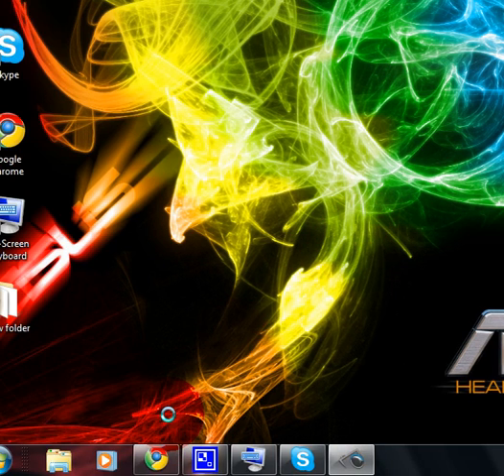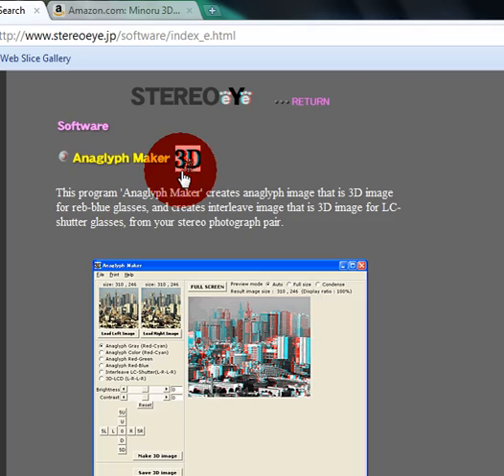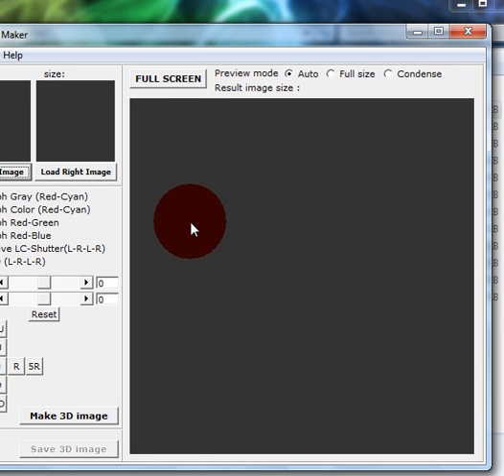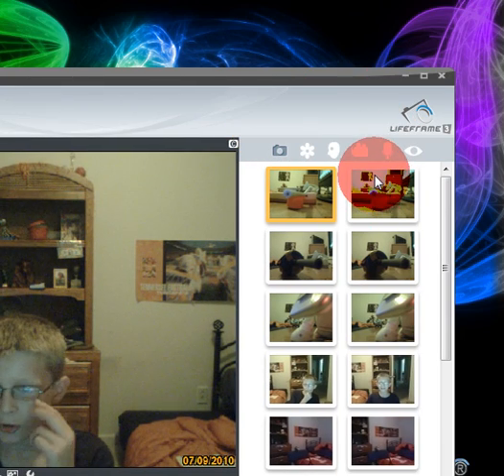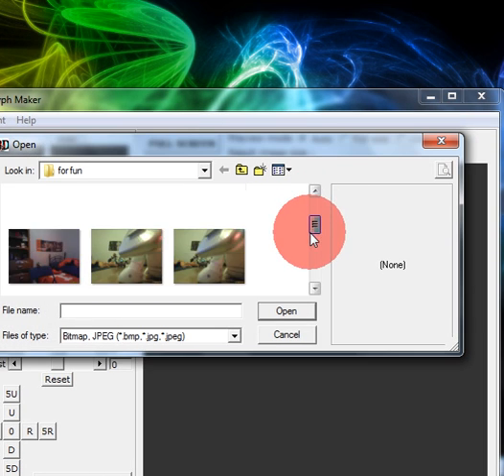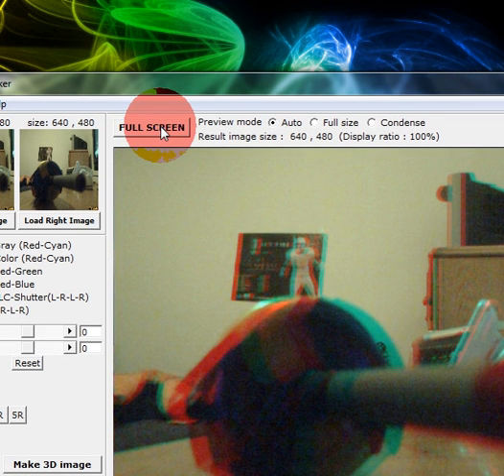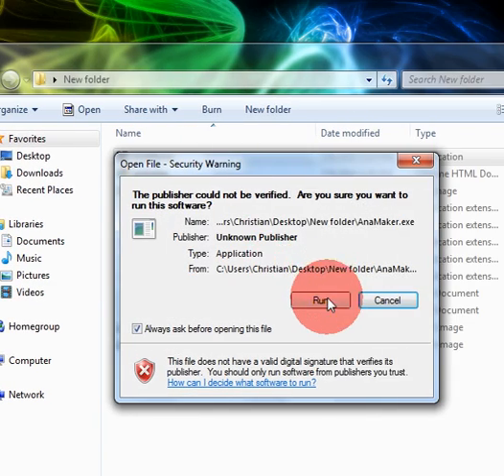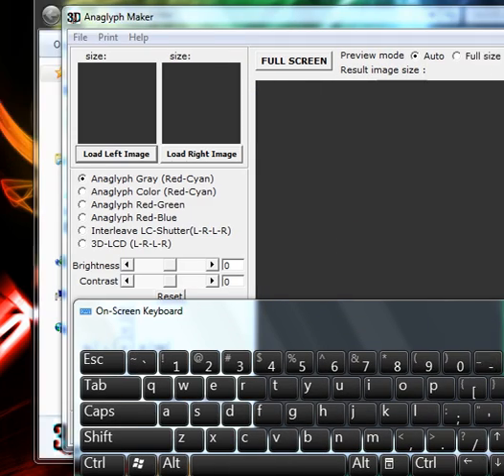how to create a 3d image (no photoshop!) FREE!